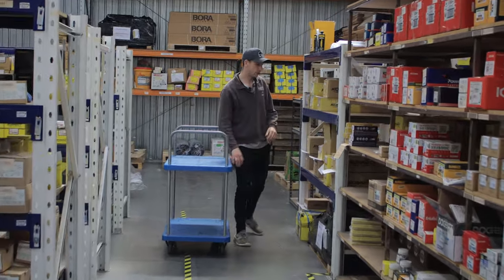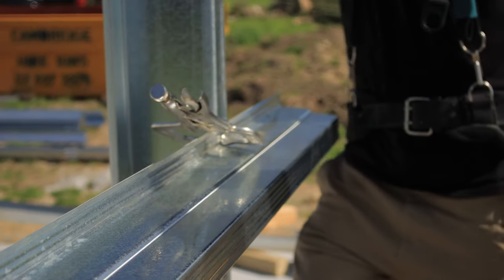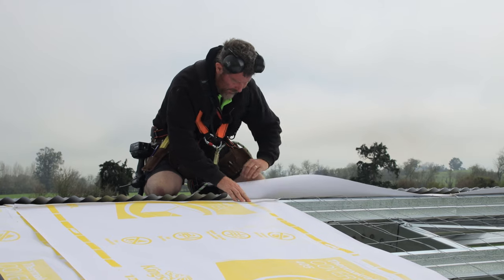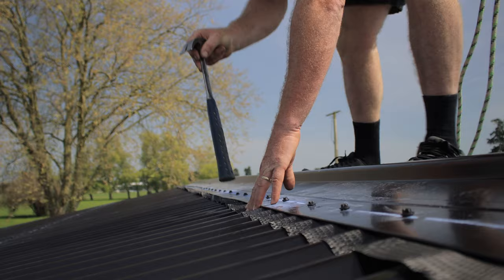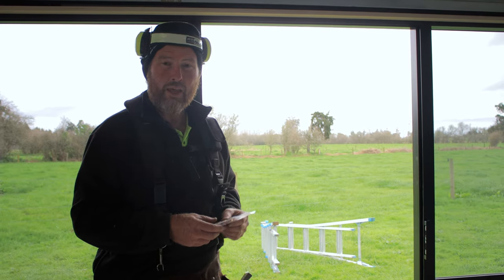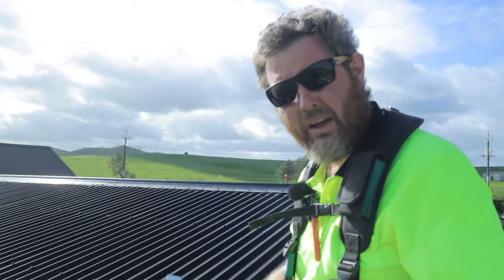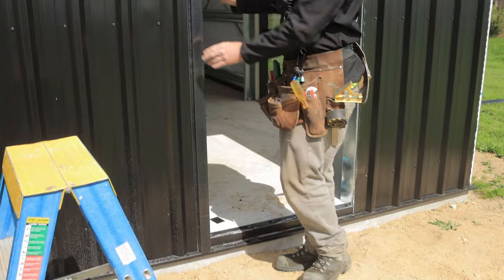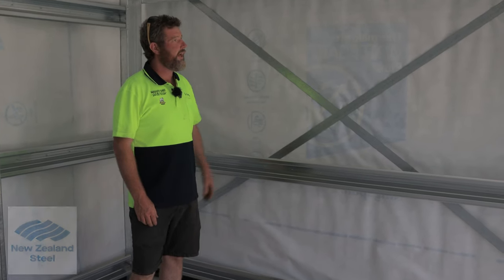DIY How To Build A Shed Yourself From Scratch : Complete Step by Step Guide to Building a Garage NZ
Looking to build your garage? This video is your ultimate guide to constructing a Waikato Shed Kit Set Garage from scratch! Mark and Andy, our expert builders, walk you through every step of building a 6m x 6m steel garage.

Whether you're aiming for a new workshop space or need extra storage, our detailed tutorial makes it easy for beginners and seasoned DIYers. Follow along as we cover everything from the foundation to the finishing touches. Get ready to build your dream garage today!

This video is about How To Build A Shed Yourself: Complete Waikato Garage Kit Tutorial! But It also covers the following topics:

Home Workshop Design
Metal Shed Construction
Build Your Garage

Video Title: How To Build A Shed Yourself: Complete Waikato Garage Kit Tutorial! | WaikatoSheds.co.nz